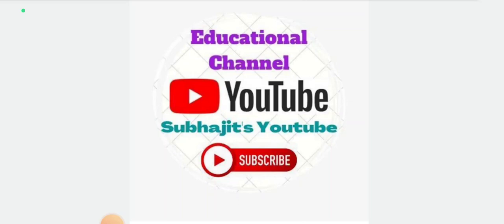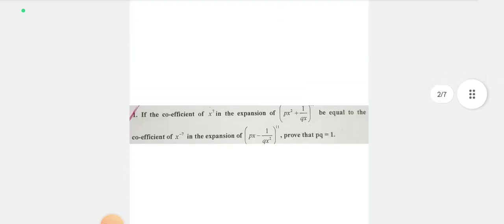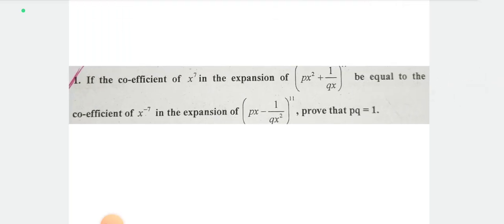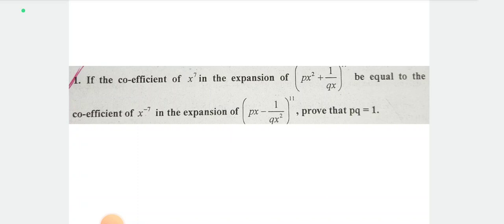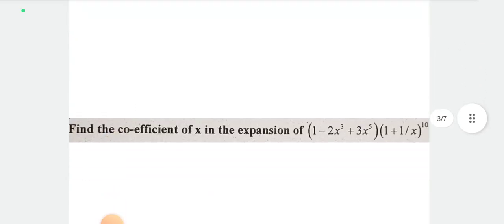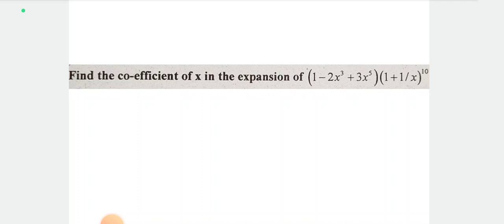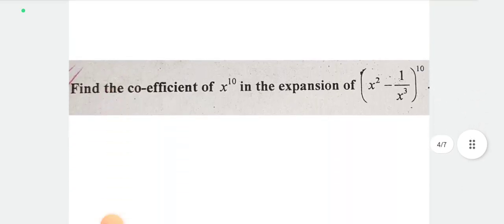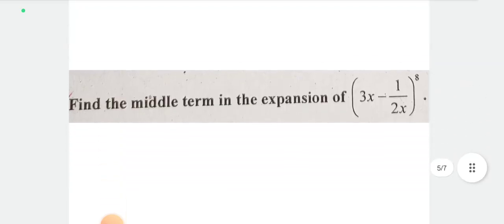Binomial Theorem | Engineering Mathematics I Suggestion 🔥 | Diploma 1st Sem | WBSCTE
Technical Education Channel ⚙️📚

All Kinds Of Technical Job Updates

Myself Subhajit Ghosh😊
I'm An Engineer & A Teacher

Qualification Details:-
LBS(Land Building Surveyor)
ITI (SURVEYOR)